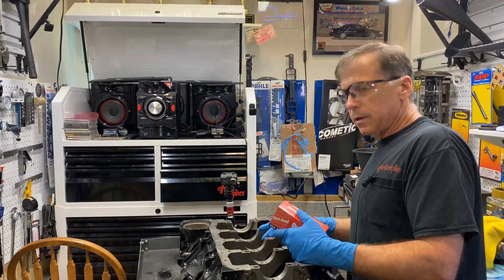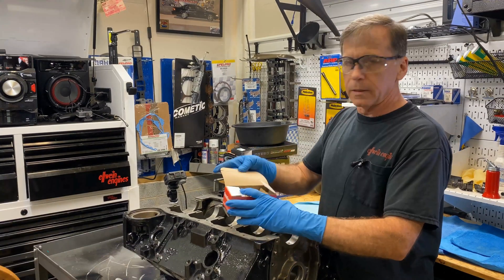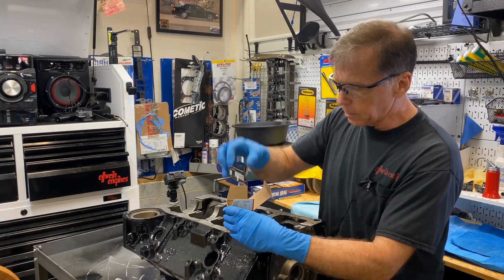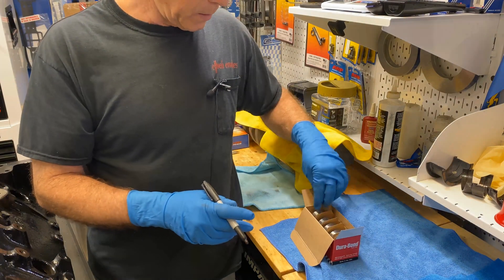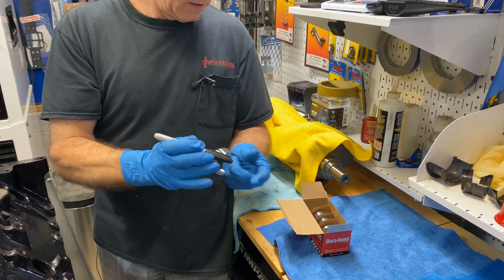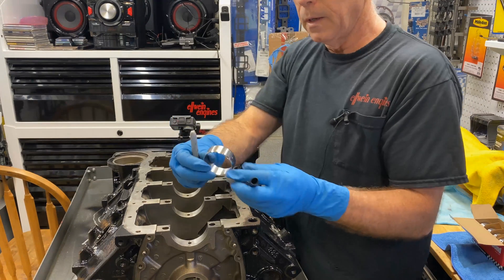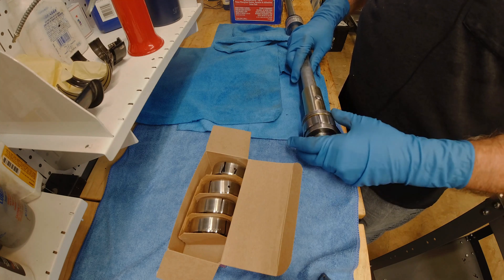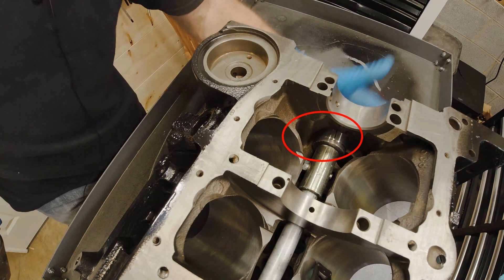How to install LT1 Small Block Chevy Cam Bearings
Ever try this yourself?  It is not all too difficult with a good installation tool.  Spend 12 minutes in the shop with me while I install all 5 camshaft bearings on ERE-395 #95.  Small Block Chevy Tech and a little bit of tool tech.

Link to a pretty good and low cost cam bearing installation tool but not the one I used.  It's the other one I have on the shelf.  I like it but it takes a bit longer to install the bearings with.